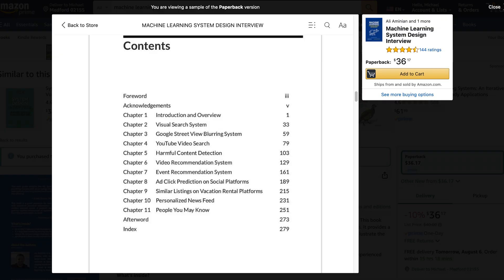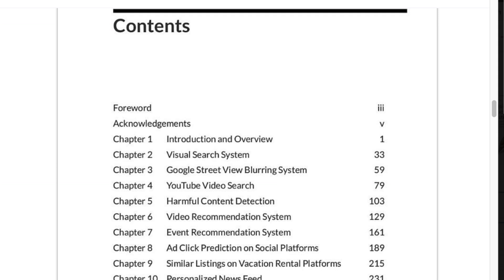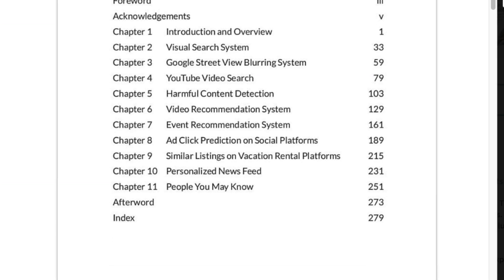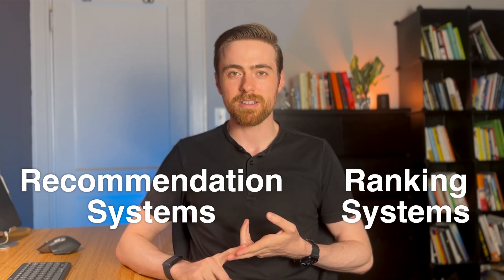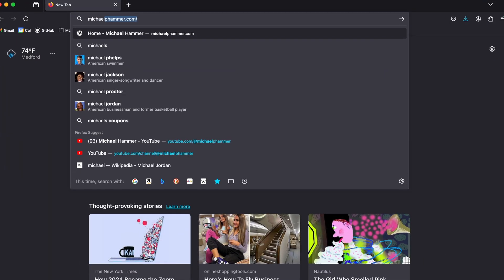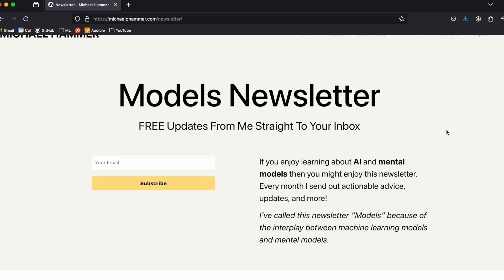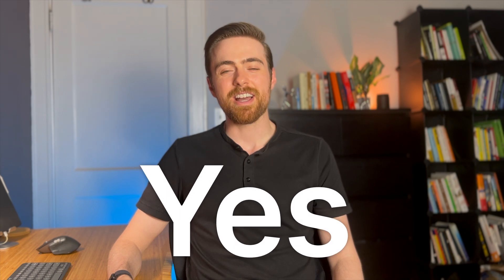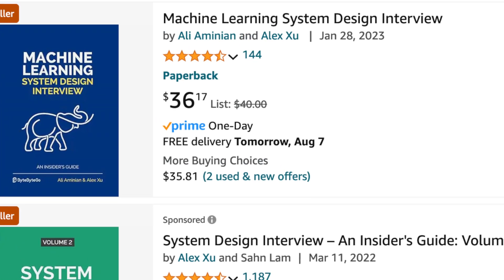I Read the ML System Design Interview Book by Alex Xu - Honest Review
My honest review of the ML System Design Interview book for learning about Machine Learning (ML) / Artificial Intelligence (AI) systems.

- Amazon ML System Design Book
- Amazon System Design Book

TIMESTAMPS
00:00 - Intro
00:20 - Overview
00:52 - Content & Structure
02:28 - How Long It Took
02:42 - Prerequisites
03:02 - Worth It?
04:10 - Outro